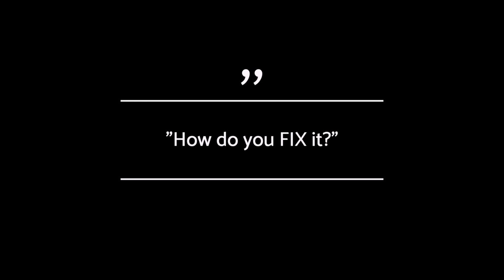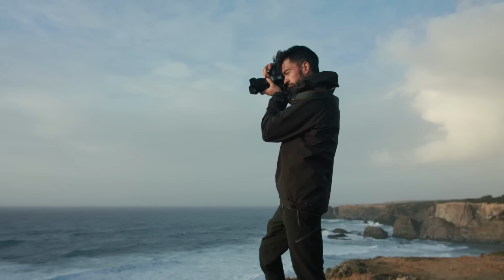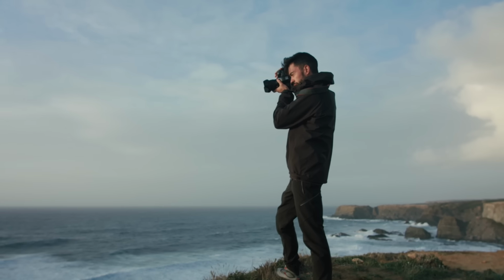One Reason Your Photos Look Blurry (and It’s Not Focus)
Your photos aren’t blurry because you missed focus. There’s a much more common reason, and most beginners don’t realize it’s happening.

In this episode of Shoot Happens, I break down one of the biggest causes of blurry photos and explain it in plain English. You’ll learn why your camera can be perfectly focused and still produce soft images, what’s really happening behind the scenes, and simple steps you can take right away to fix it.

This video is part of my Shoot Happens photography series, where I answer common beginner questions and explain essential photography concepts clearly and simply without the confusion, tech overload, or guesswork.

Timestamps :

0:00 – The blurry photo mystery
0:57 – The real culprit
1:24 – Tiny movements, big blur
1:46 – Low-light problems
2:11 – Shutter speed rule
2:37 – ISO vs blur
2:53 – Stabilization tips
3:26 – The bigger takeaway

Helping us out is as easy as shopping through our links. We get a bit, you pay zilch extra!

2nd Best Camera
Favorite Lens
70-200mm Awesomeness
2nd Favorite Lens